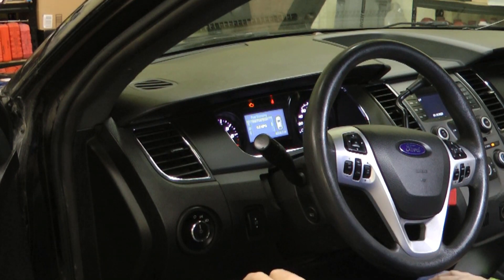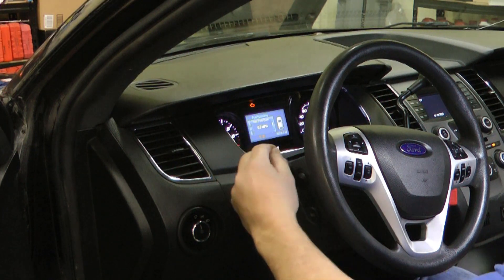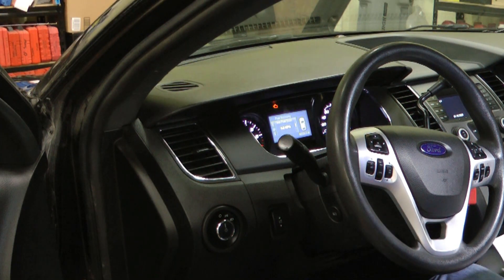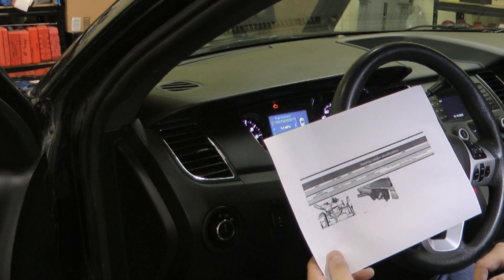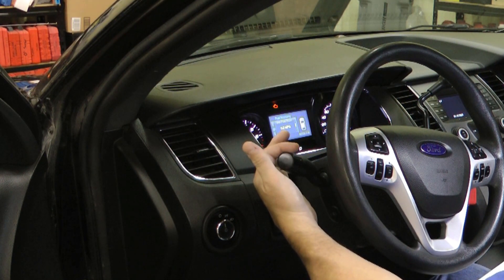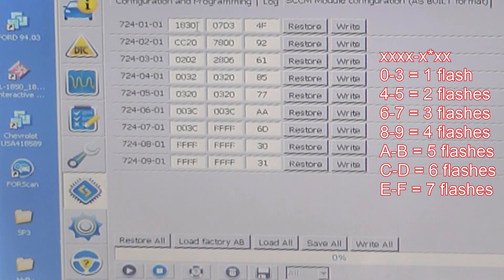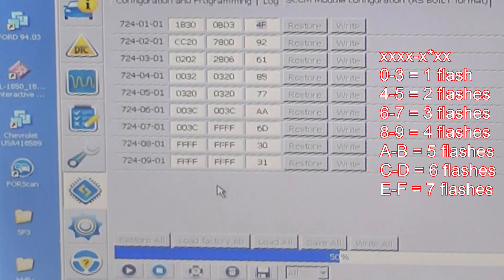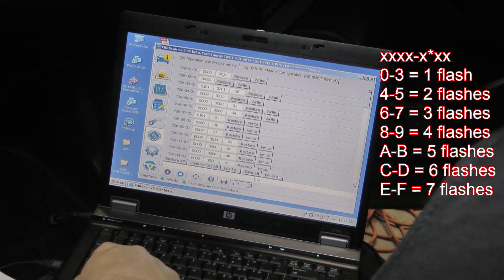Ford Taurus/Explorer Police Interceptor turn signal flash setting with Forscan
Most annoying turn signal lever ever - a momentary switch instead of one that locks in place.  It has a "lane change" feature that flashes 1 to 7 times.  Mine was set to 3 flashes... not enough for a typical legal lane change.  I show you how to set with Forscan.